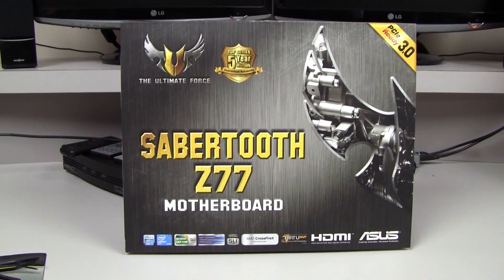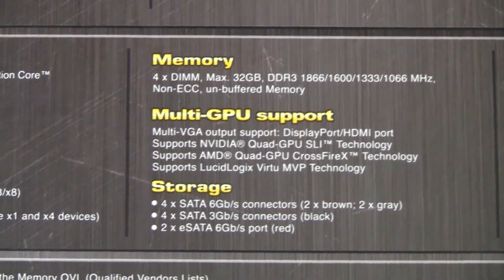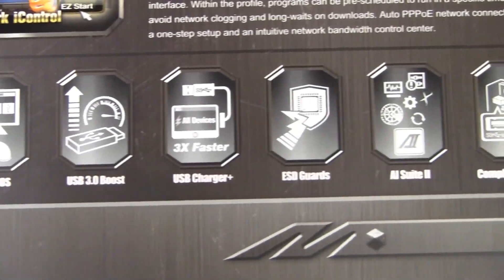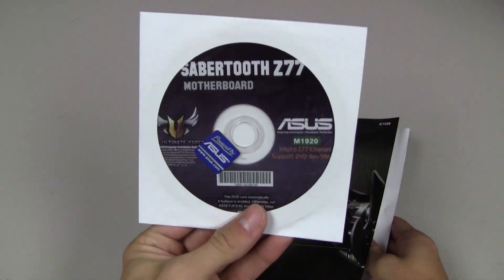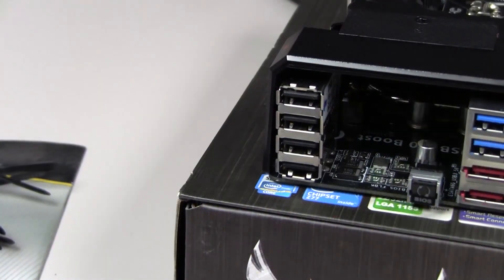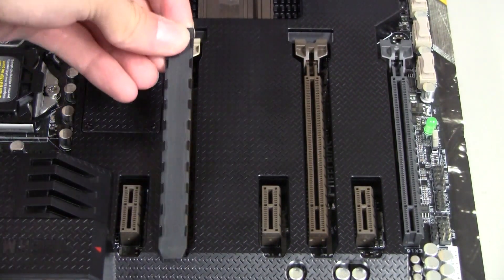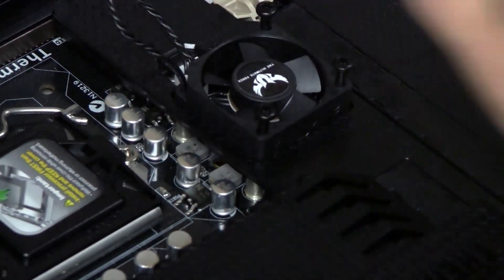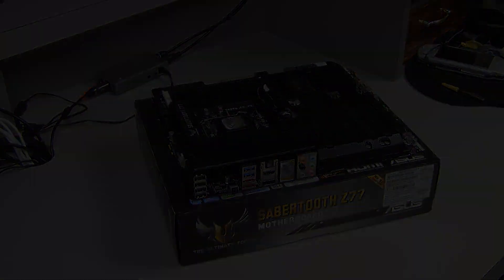Asus Sabertooth Z77 Motherboard Unboxing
This is the last unboxing of the parts that went into my custom PC. I will upload the the full building video of my PC soon. There will also be a scene selection that will allow you to choose the unboxing of your liking. Also if it the quality degrades at the end it is because I was tired and didn't want to edit any longer...